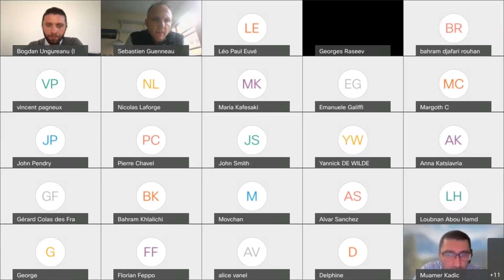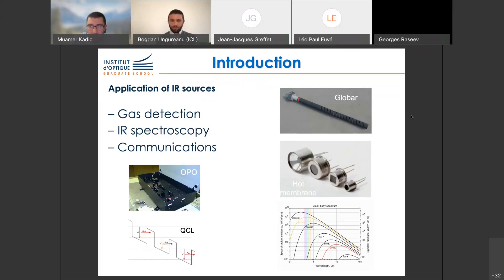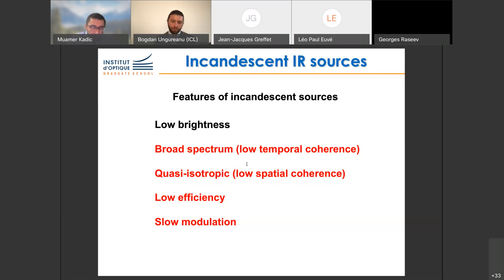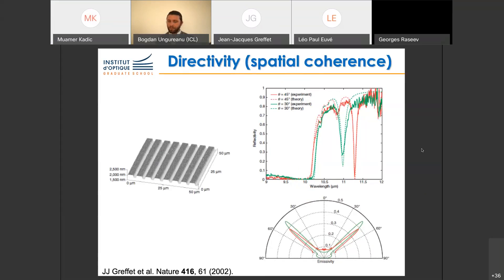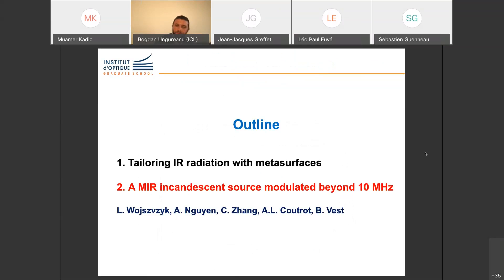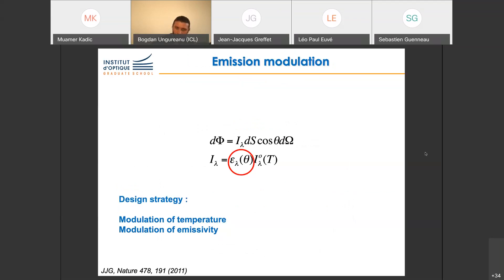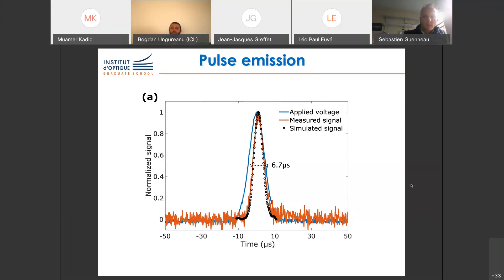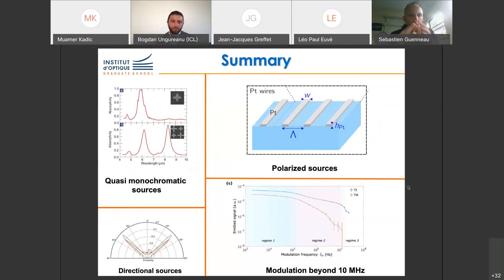MetaMAT’s 21th webinar-08.12.2020-Tailoring thermal emission with metasurfaces-Jean-Jacques Greffet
Seminar 21 , Tuesday 08 December 2020, 13:00 (London Time)

Title: Tailoring thermal emission with metasurfaces
Speaker: Jean-Jacques Greffet (Université Paris-Saclay, CNRS, France)
Abstract: With the advent of fabrication and imaging at the nanoscale, many unexpected properties of thermal radiation have been explored in the last twenty years. The first part of the talk will be devoted to a review of key features including spatial and temporal coherence of incandescent sources. In the second part of the talk, recent results on an incandescent source that can be modulated beyond 10MHz, six orders of magnitude faster than commercially available hot membranes, will be presented.